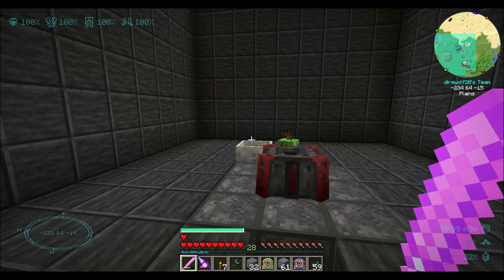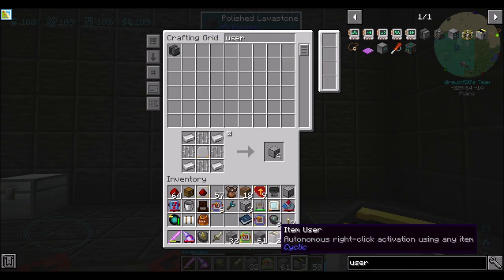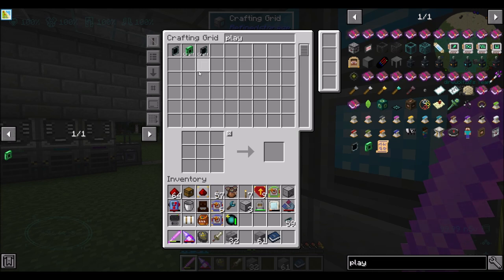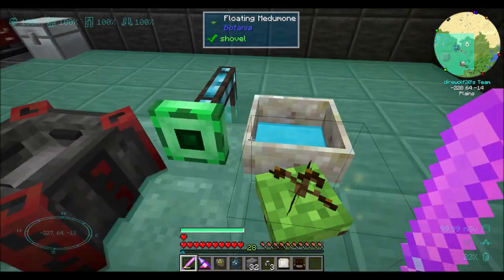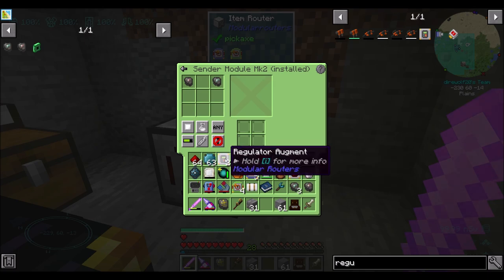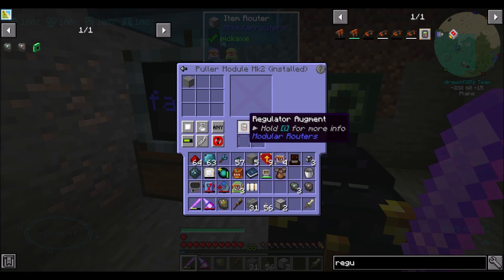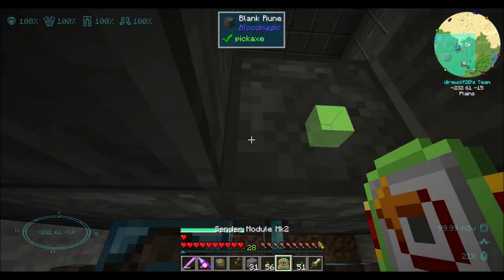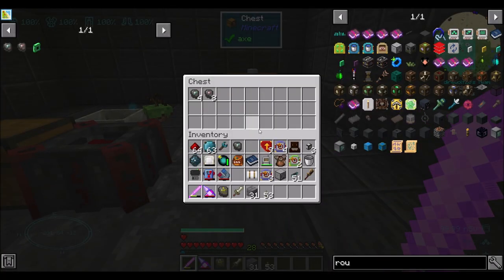Lets Play S10E90 Altar Automation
Automating the Altar crafting.